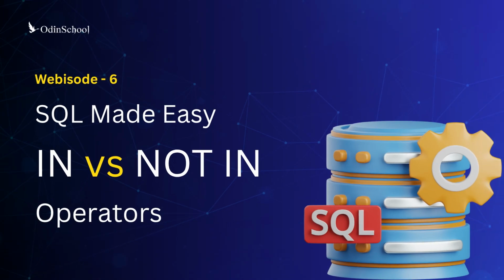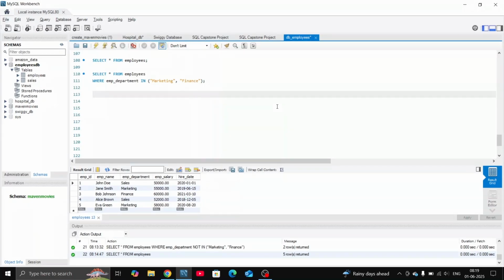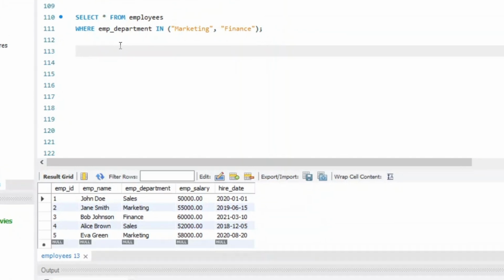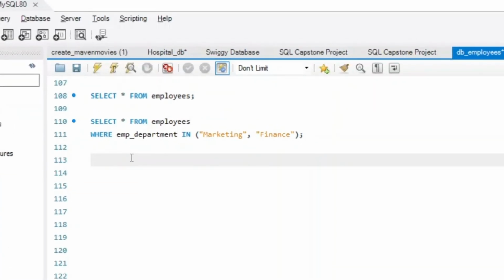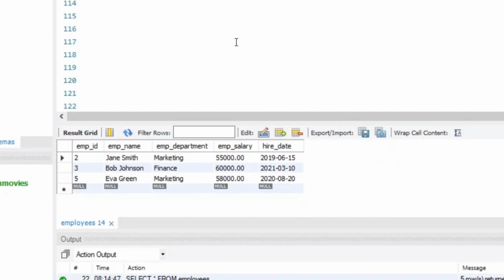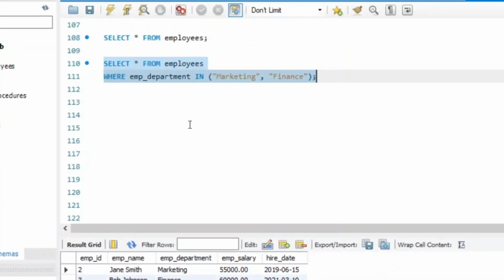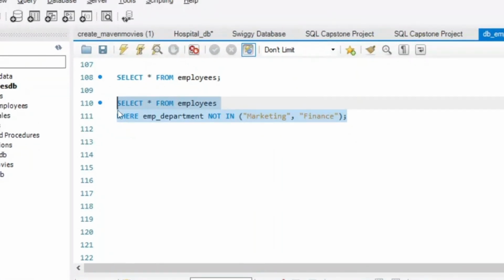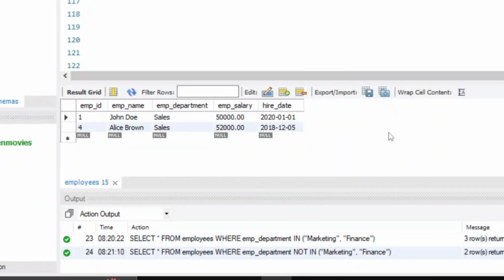IN and NOT IN Operators | SQL Made easy | OdinSchool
Tired of writing long OR conditions in SQL? 😩
Make your queries smarter and cleaner with IN and NOT IN!

🎯 Use IN to include multiple values
⛔ Use NOT IN to exclude them
Clean, readable, and beginner-friendly!

🚀 Want to go beyond basic SQL and build a real career in Data?
Check out OdinSchool’s Data Science Elite Course — backed by top tech companies Swiggy, Prolifics, Nuvoretail, 4Seer, IntellimarkAI
Hands-on projects, expert mentorship, and career support — all in one powerful program.